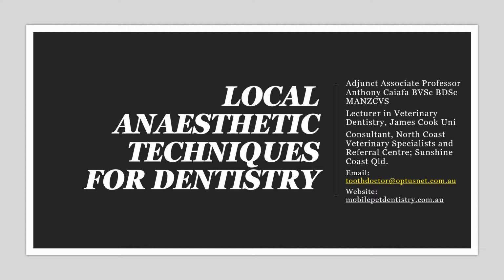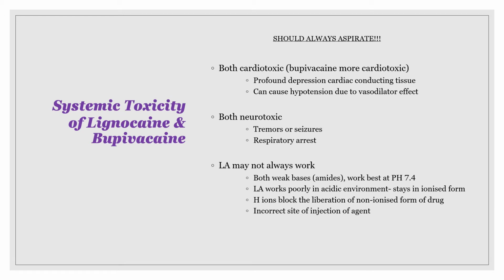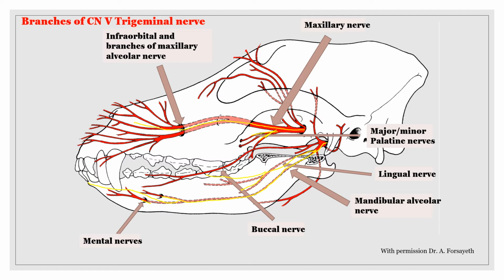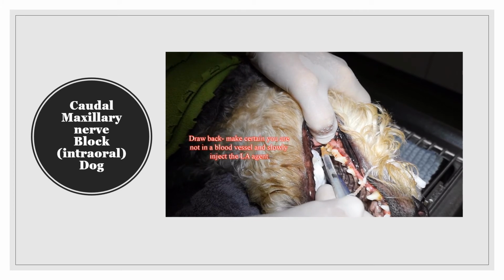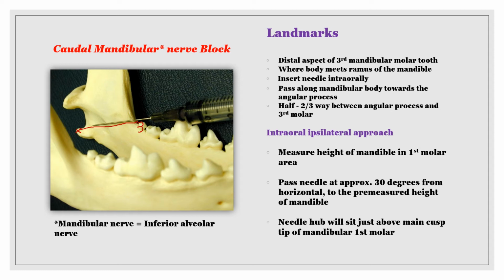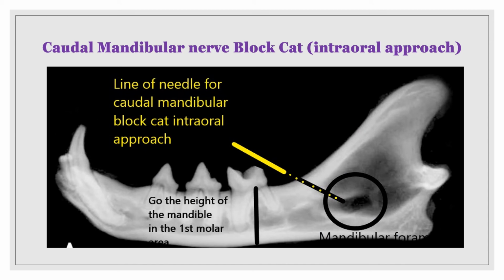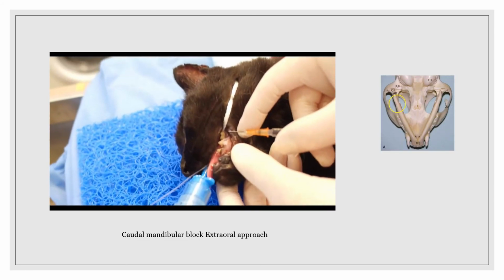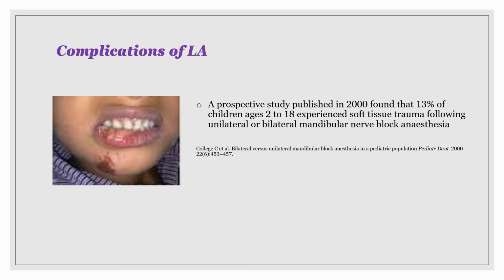Local Anaesthetic Techniques for Dentistry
Anthony Caiafa BVSc BDSc MANZCVS
Adjunct Associate Professor, School of Veterinary and Biomedical Sciences
James Cook University, Townsville, Queensland, Australia 4811